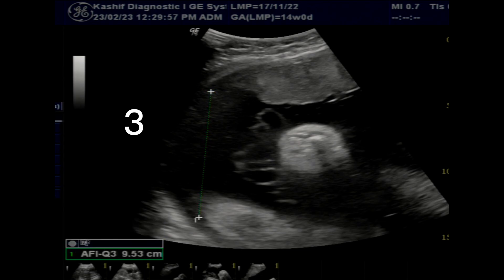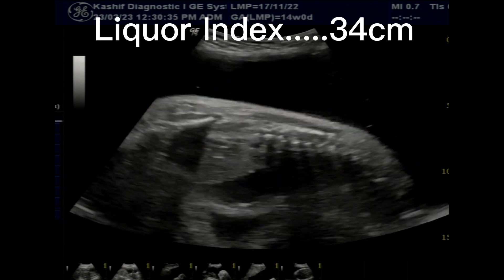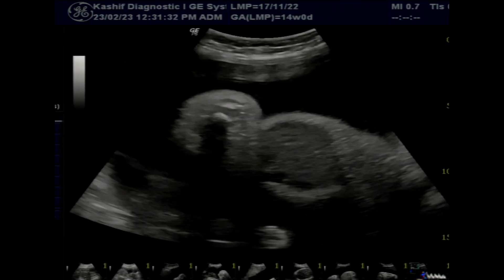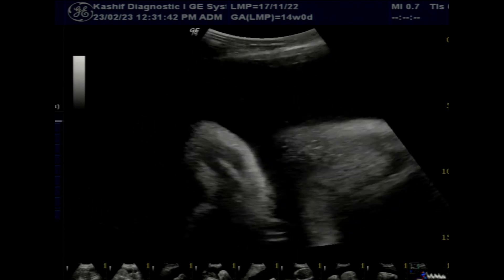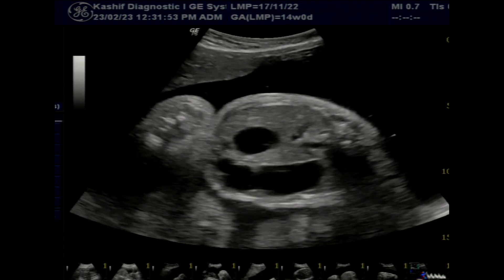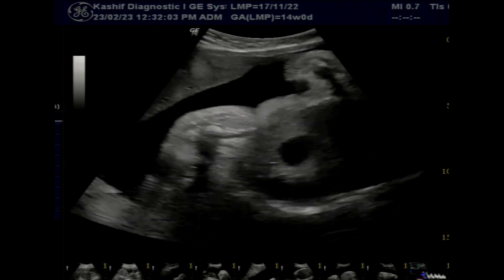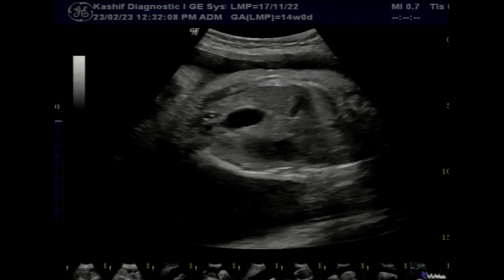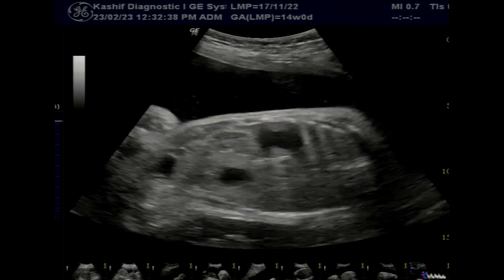Fetal Duodenal Atresia | Polyhydraminos | 2 Vessel Cord | Ultrasound Scan